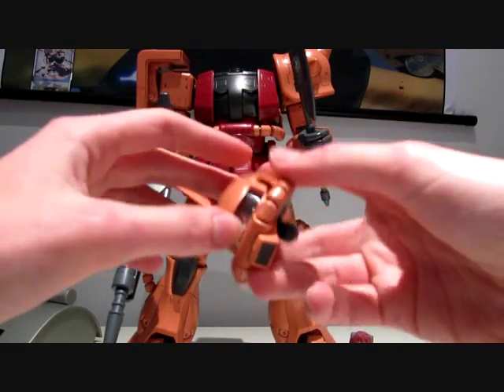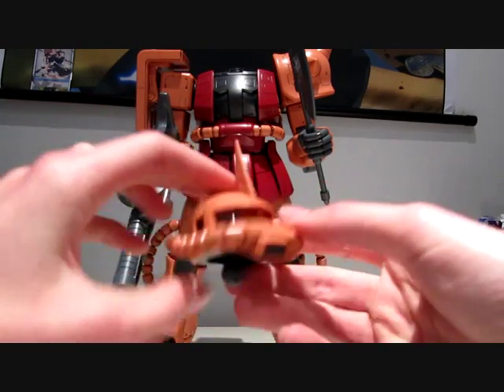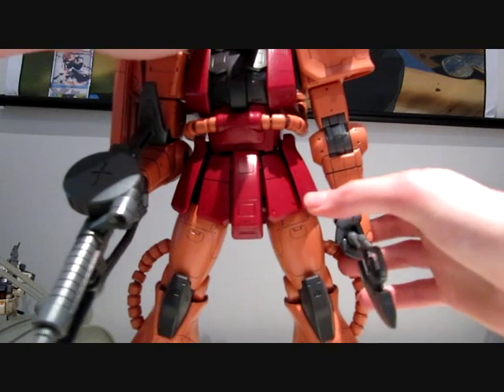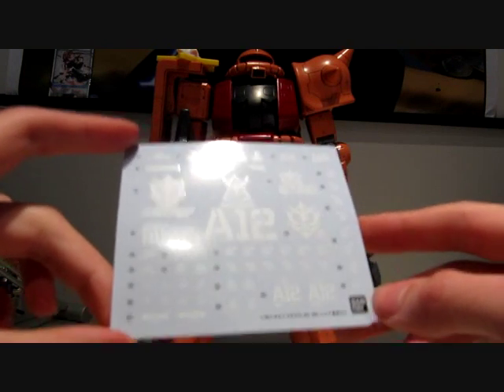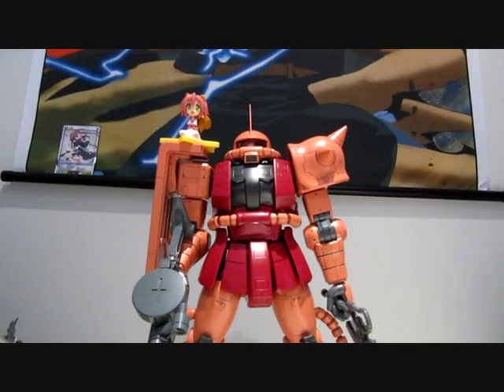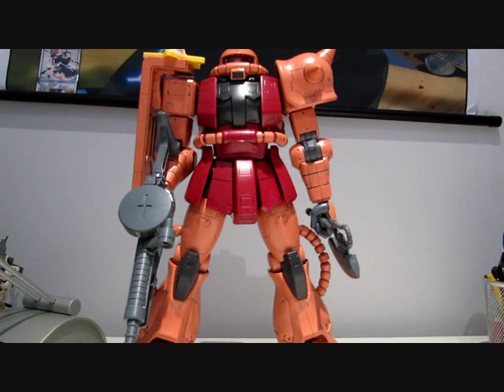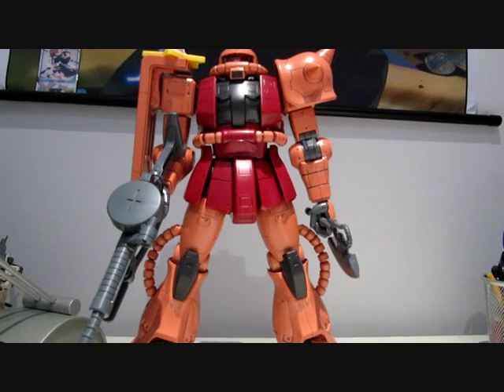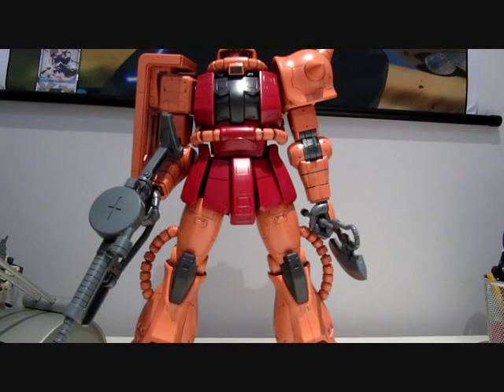1/48 Mega size Char's Zaku II review part 2/2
My attempt at a somewhat funny(I hope) review of Char's Zaku II. I hope you'll enjoy it